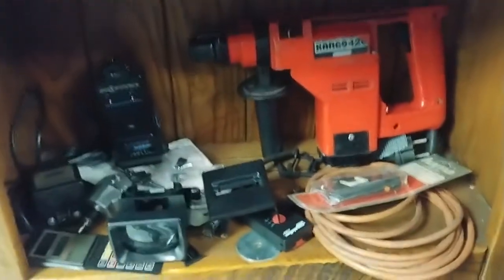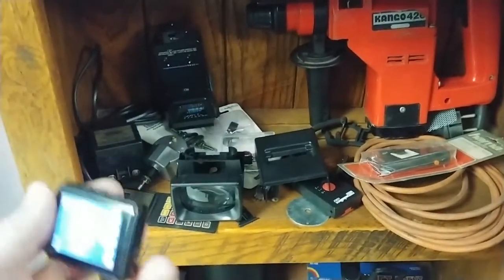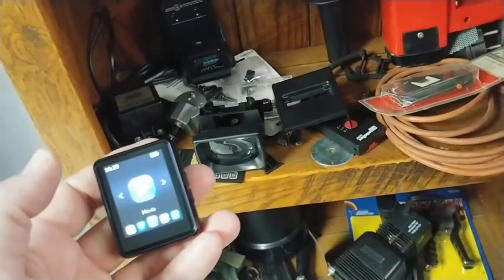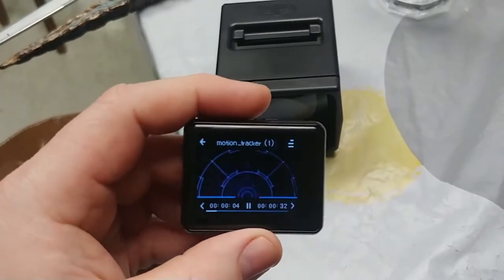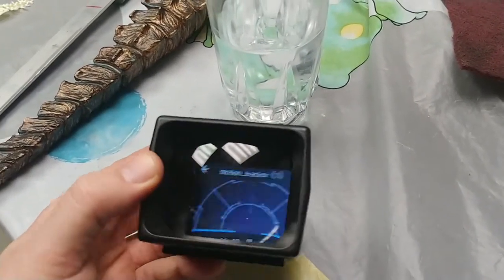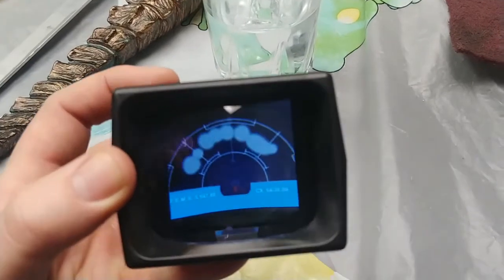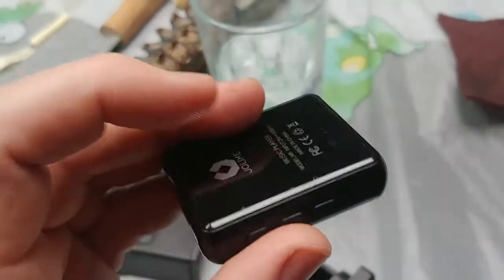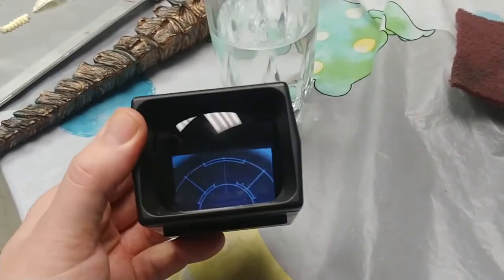Adding video & sound to Aliens Motion tracker prop (simple and cheap!)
If you want to add sound and video to your Aliens Mation tracker prop, it really doesn't get any easier than this!   Using the great idea from Aliens legacy member "TS826" and an inexpensive video player from Amazon, we have just the solution!

For the exact player I used
 *(but be warned this model does not play mp4s or even plain AVIs.  You will need to get/convert the file into a AMV/avi.    Also it looks like the price on the unit has gone up since I bought it.   Really these players are all copies of the old ipods anyways.  I am sure you can find something similar for cheap!)